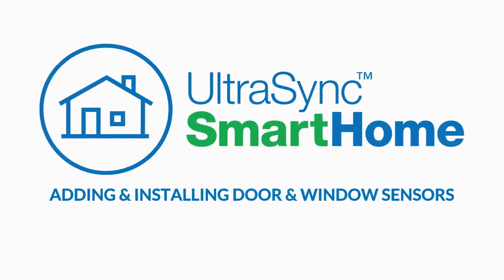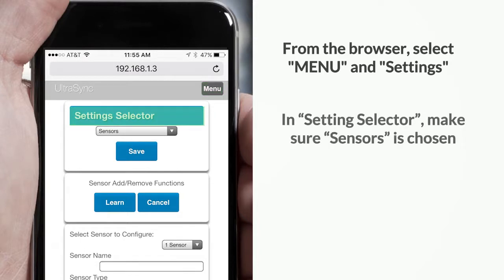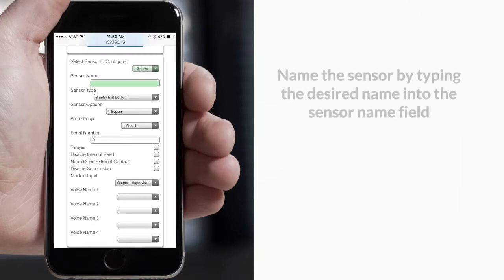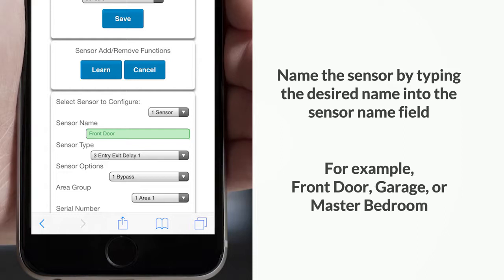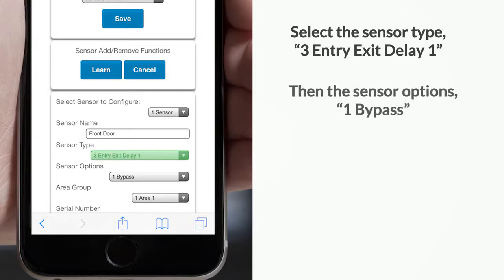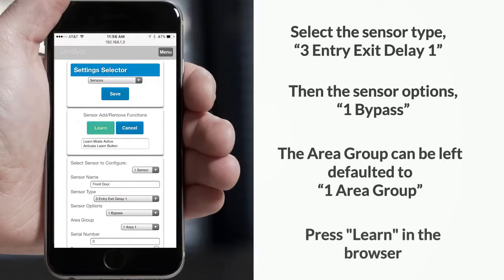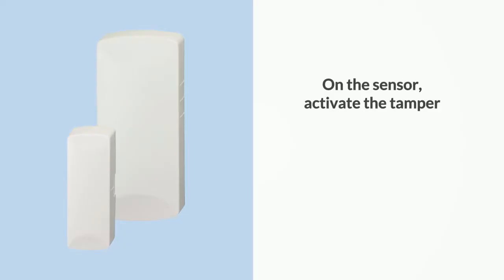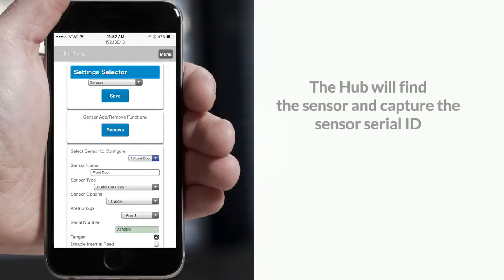How To Add and Install Door and Window Sensors to UltraSync SmartHome Security System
Here's how to add and install door and window sensors. From the browser select Menu and then
Settings. In “Setting Selector”, make sure “Sensors” is chosen. Next, select the sensor number
you would like to program. Then name the sensor by typing the desired name into the sensor
name field. For example, Front Door, Garage, or Master Bedroom. Next select the sensor type,
“3 Entry Exit Delay 1”, and then the sensor options, “1 Bypass”. The Area Group can be left
defaulted to “1 Area Group”. Press Learn in the browser. Then on the sensor, activate the
tamper. Consult the sensor installation guide for directions on how to do this. The Hub will find
the sensor and capture the sensor serial ID. Press Save. Mount the sensor on the appropriate door
casing using screws or adhesive strips, and the magnet to the door. For additional sensor
installation tips, consult the sensor installation guide.